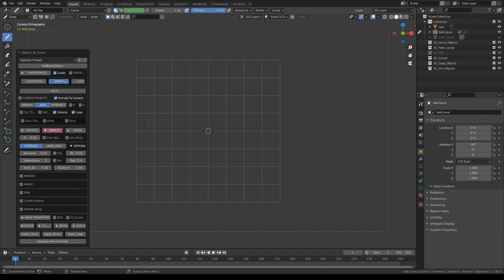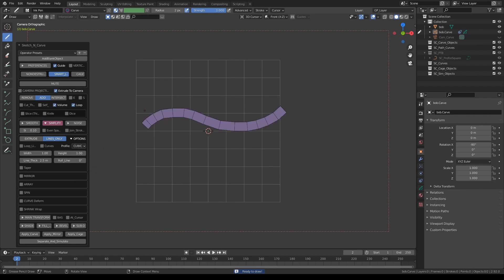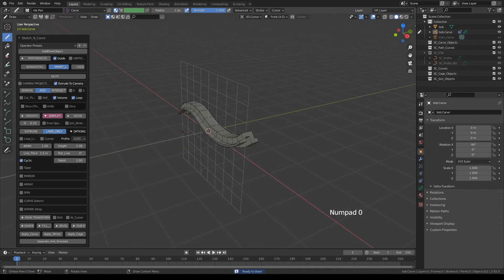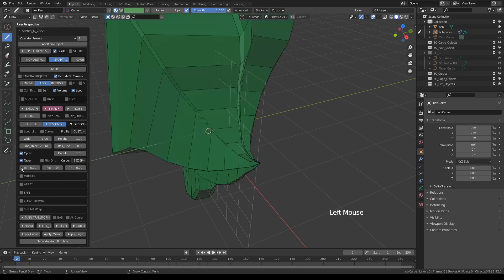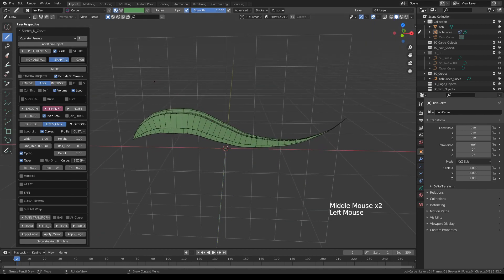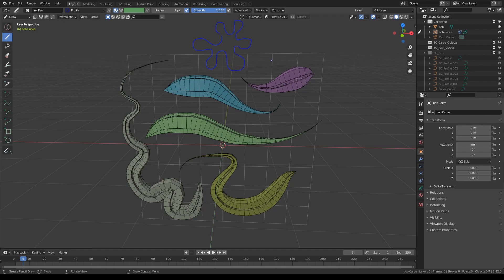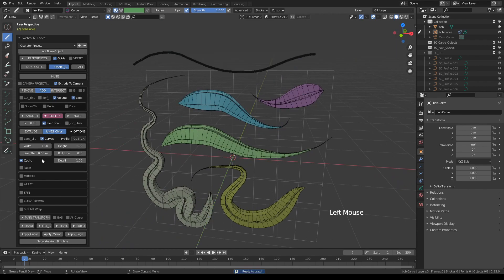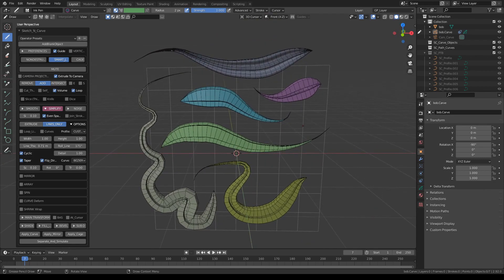Sketch N' Carve Tutorial: Custom Profile Shapes